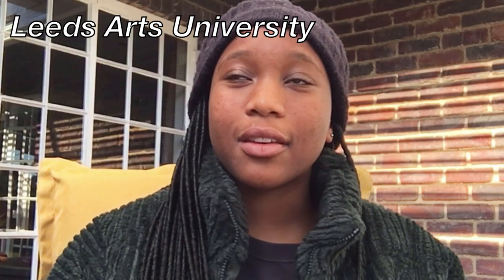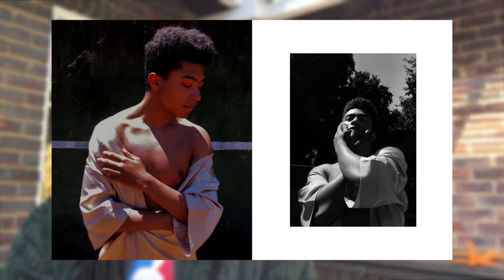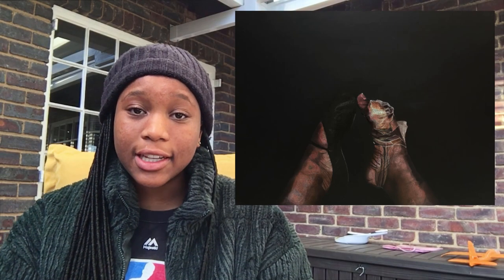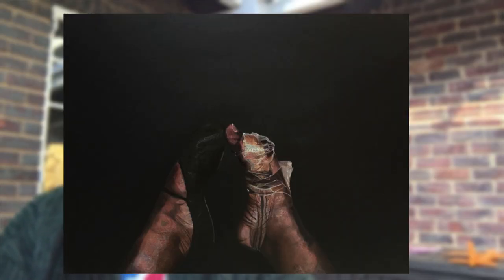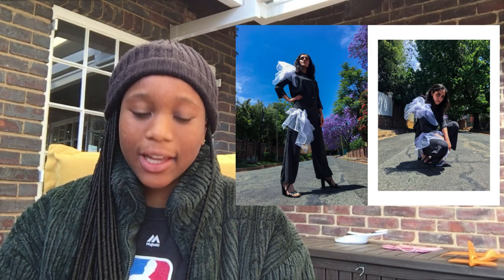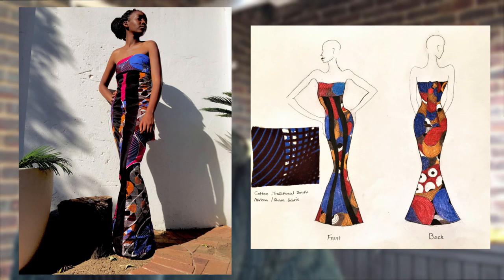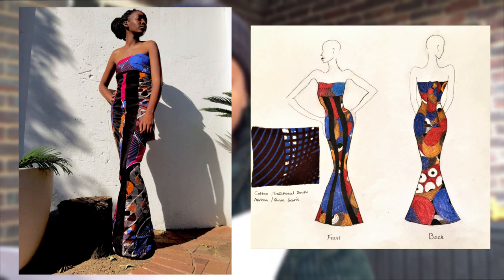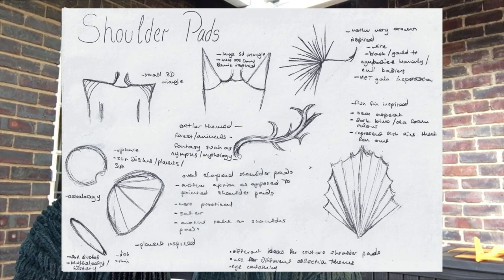My Art Portfolio || ACCEPTED FOR FASHION DESIGN AT PARSON AND MORE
Hey guys! I decided to show you my art portfolio which got me accepted into Parson The New School of Design, Polimoda, Leeds Arts University, University For The Creative Arts, University of Westminster. They are universities in the UK, Italy and America.

I will be studying Fashion Design in the Fall so look forward to videos about that.

I hope I helped in explaining what my portfolio is about and maybe gave you an idea about how to complete your own portfolio.

Love ya.